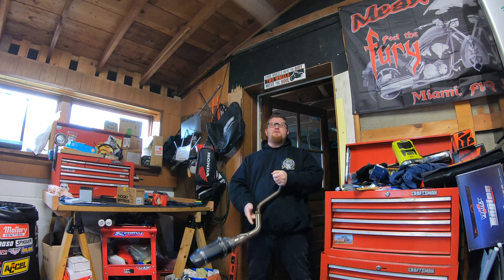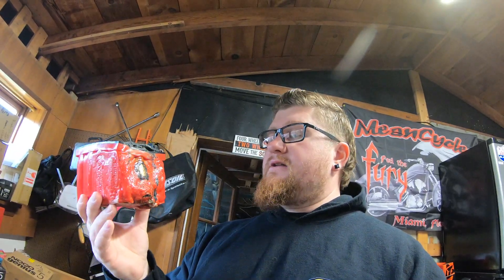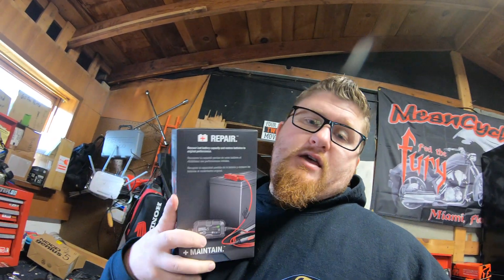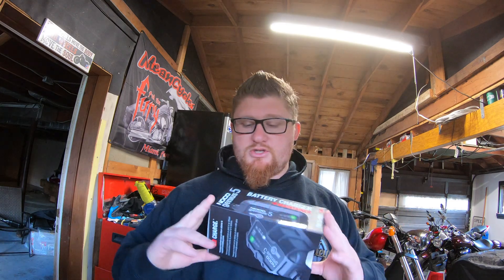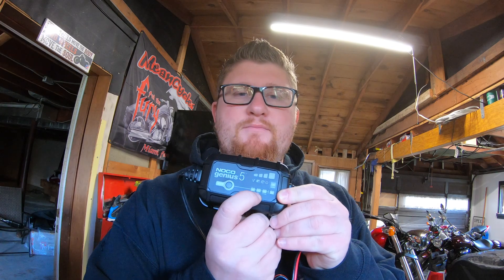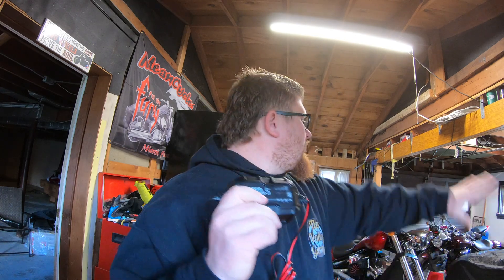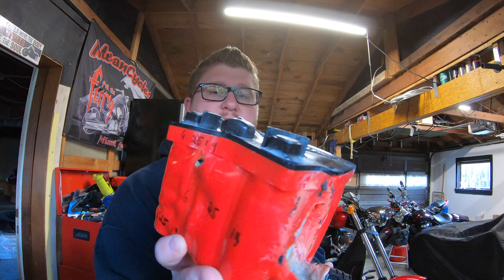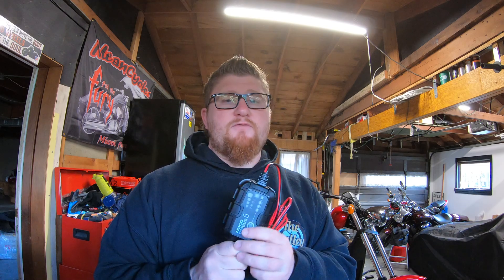Lithium Battery PSA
Genius 5 Charger
Genius 10 Charger
10-Foot Extension Cable
NOCO Lithium